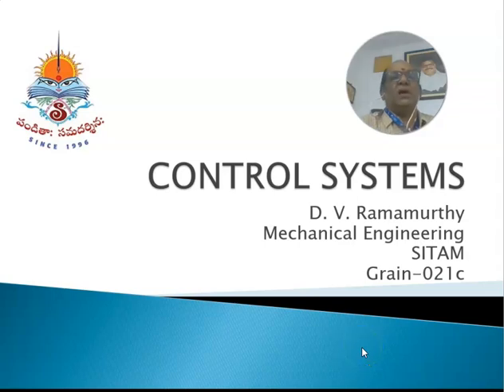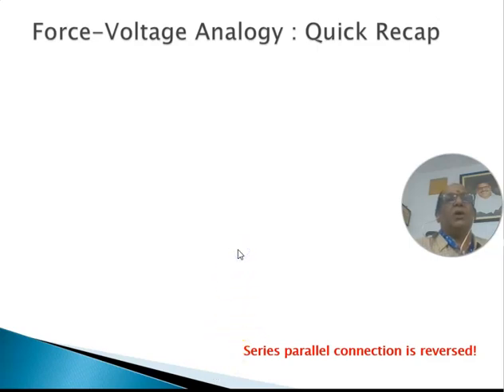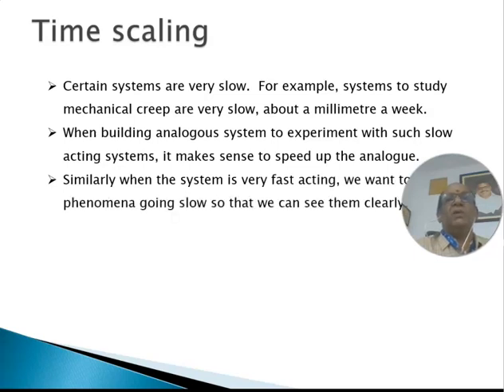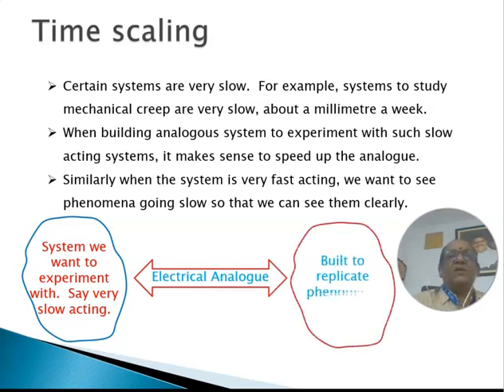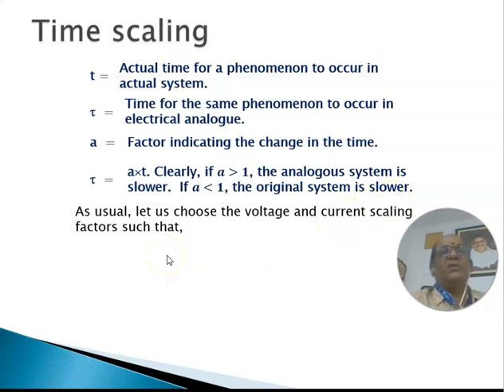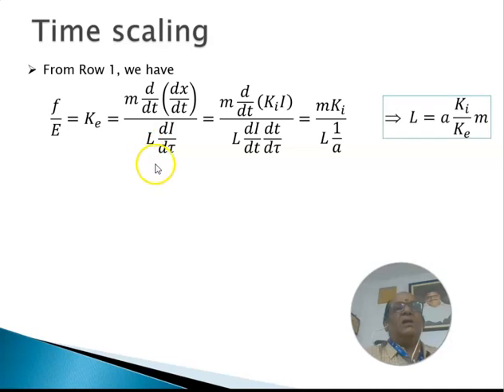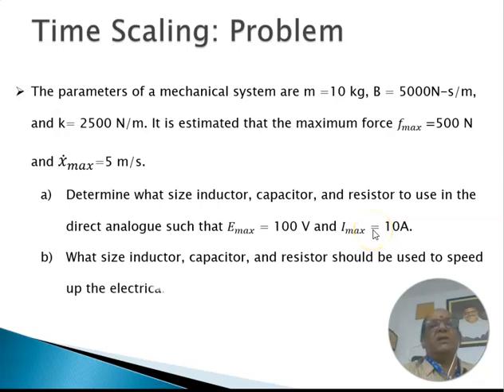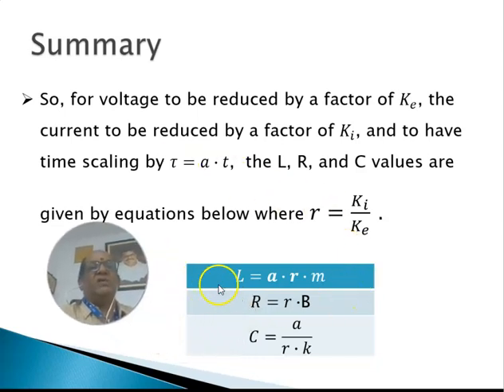Control 021c analogy time scale